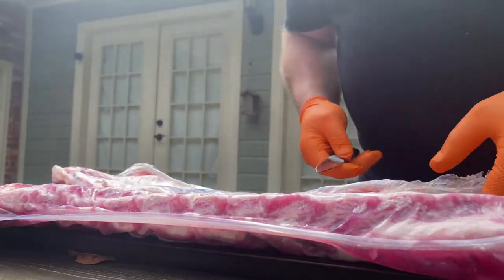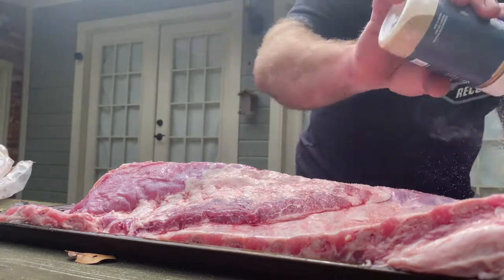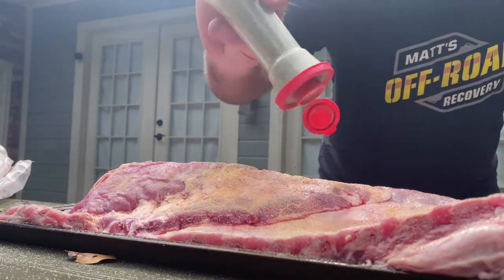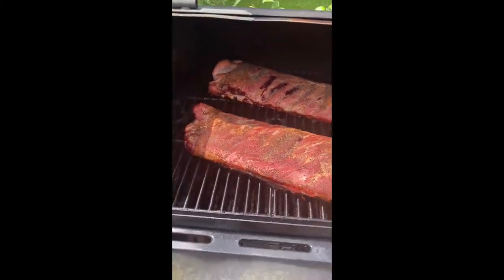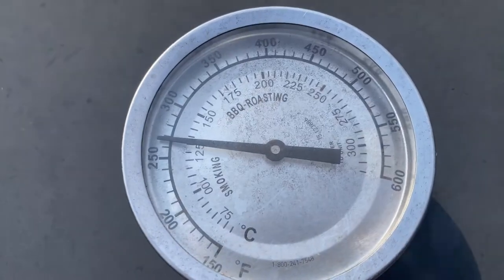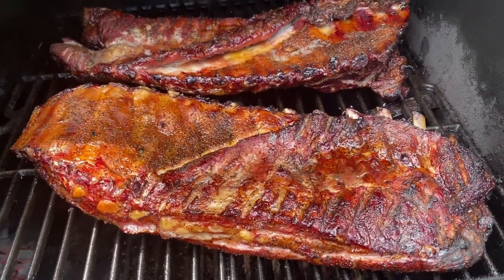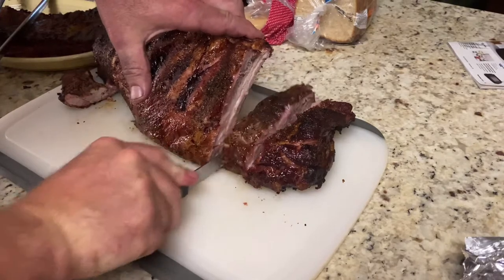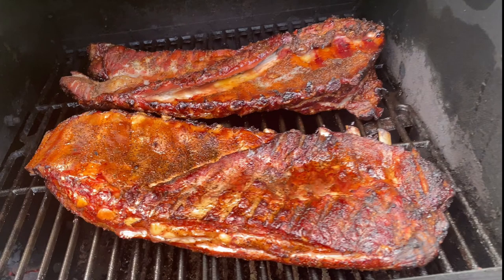Smoked ribs: From the Real World Grill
Smoked ribs: From the Real World Grill. We do more than work on rusty cars and trucks, we can work our way around a grill and smoker as well. Happy Labor Day, I hope you had a great "last day" of summer.